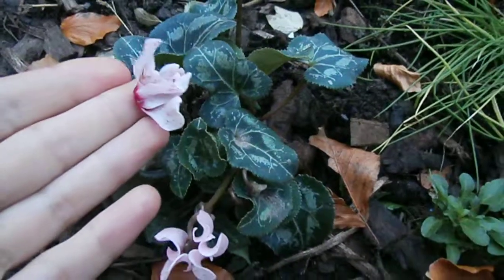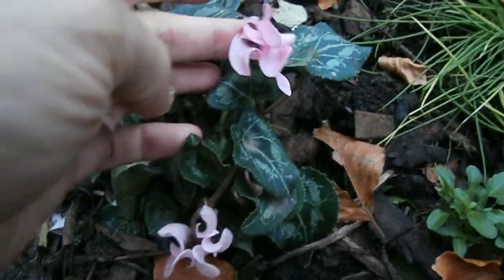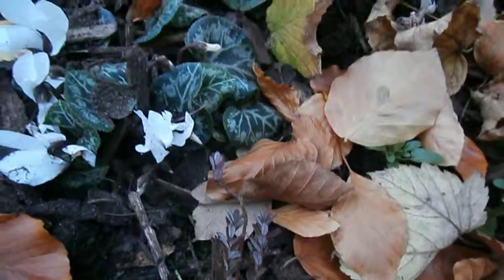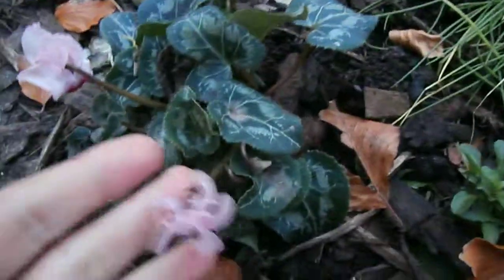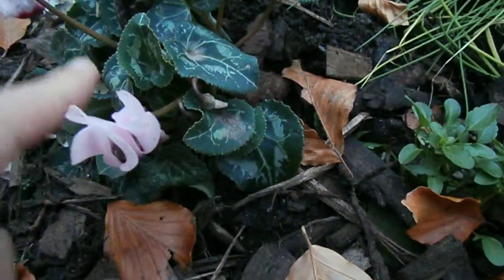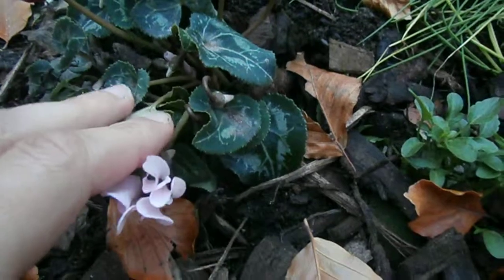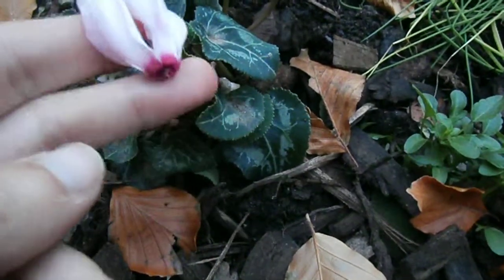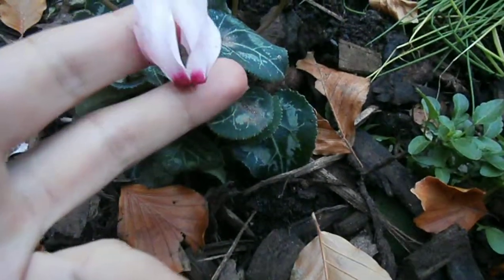Cyclamen Hardy Winter Colour for your Garden some are hardy to -20°C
some cyclamen are not frost hardy at all and are grown for indoor use only, most are hardy to -5°C and some to around -20°C